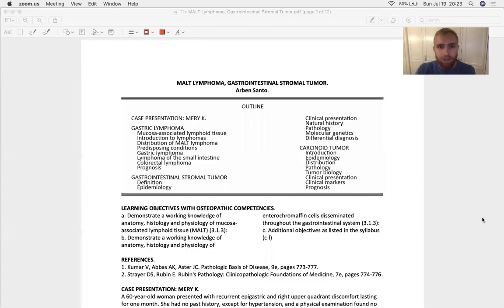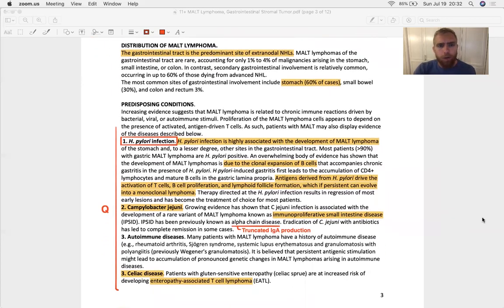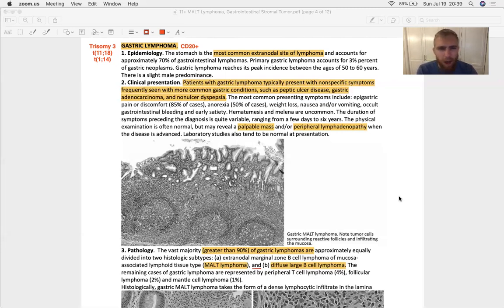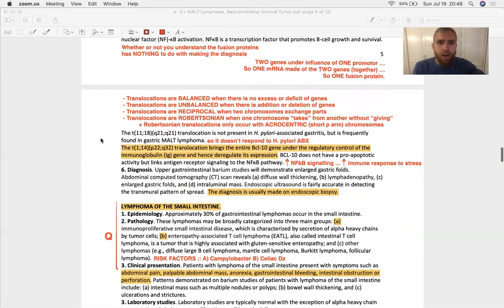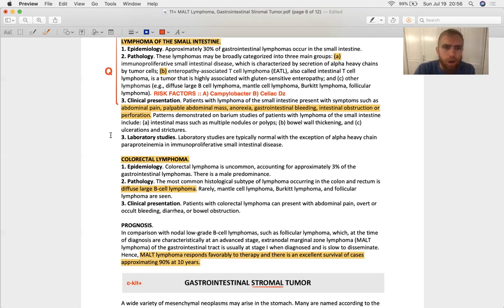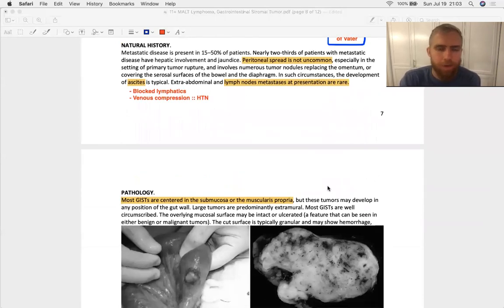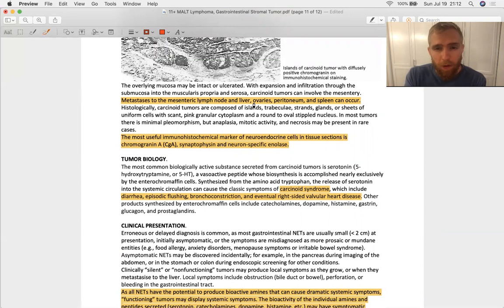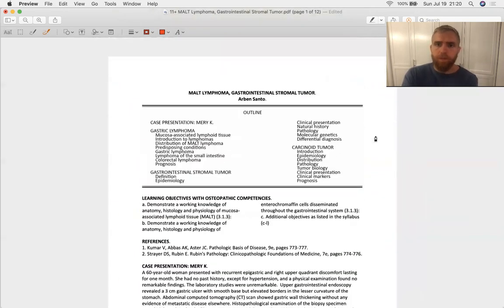Malt Lymphoma, Gastrointestinal Stromal Tumor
0:00 Introduction to Lymphomas
5:20 Definition of MALToma
9:30 Predisposing Conditions
14:15 Gastric Lymphomas
22:08 Translocations & Fusion Proteins
30:20 Lymphoma of the Small Intestine
34:40 Gastrointestinal Stromal Tumor
44:30 Carcinoid Tumor
53:20 SUMMARY - CANCER DXD